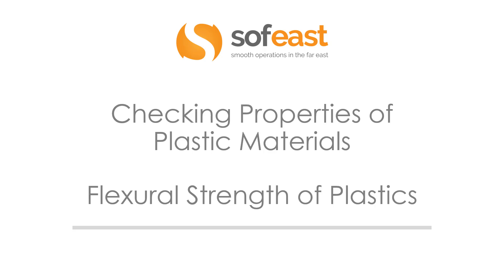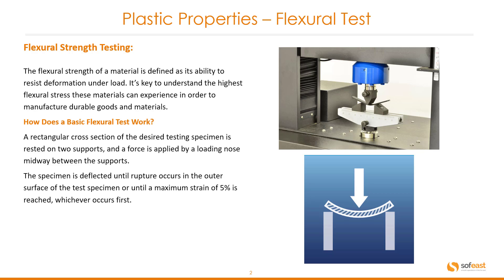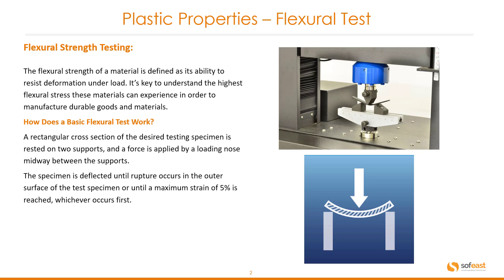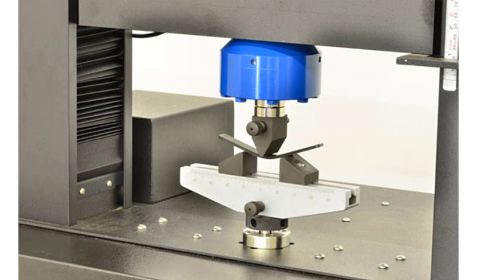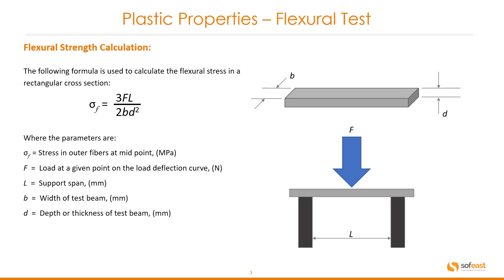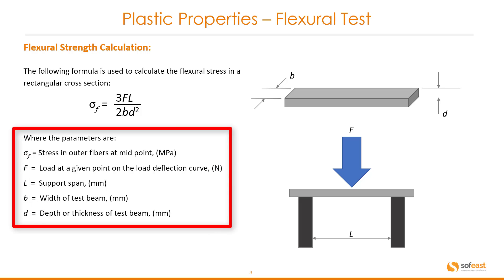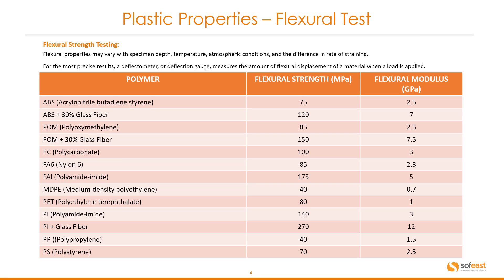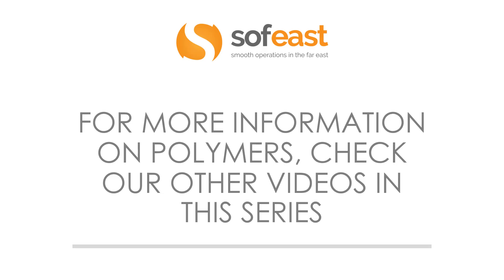Checking Plastic Flexural Strength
This video focuses on checking and testing plastic flexural strength.

We need to understand how plastics can resist deformation under load in order to know their suitability for our products.

You'll see a flexural test setup, how a test is performed, and the parameters we test to.

We also include some common plastic materials and their respective flexural properties so that you can select the best type for your job.

Visit Sofeast to look at the many solutions that we offer to manufacturers and importers, such as quality inspections, factory audits, supplier management, FBA seller support, NPI, prototyping, and more